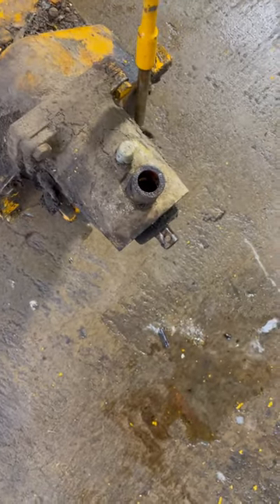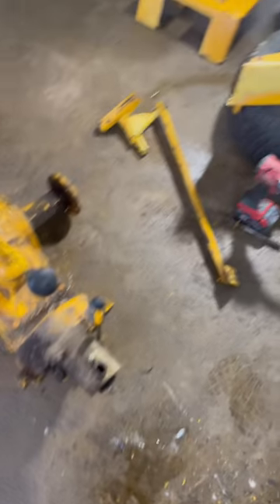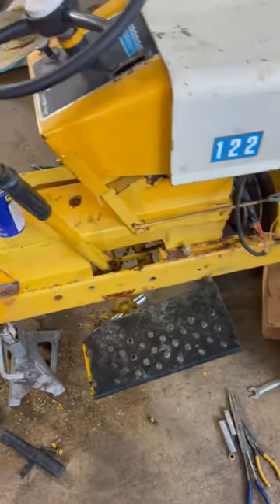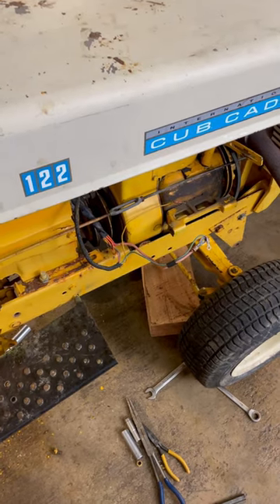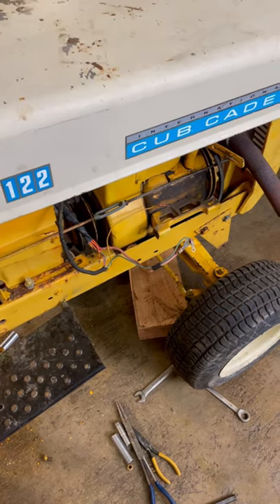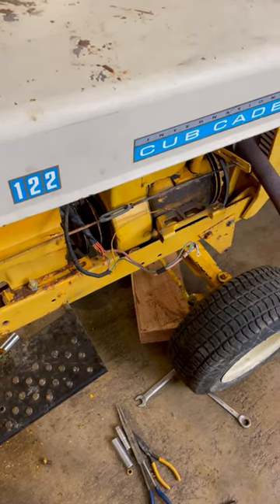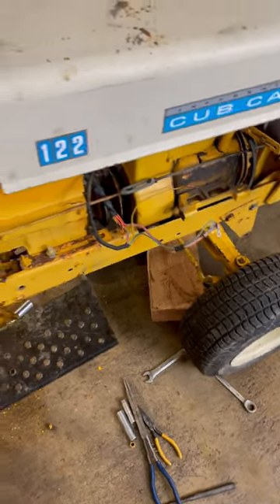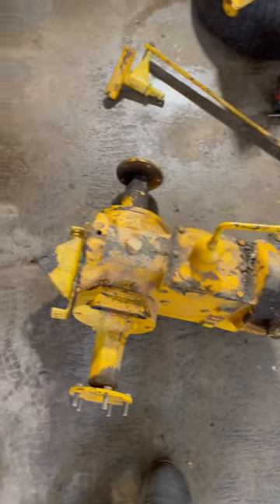Cub Cadet 122